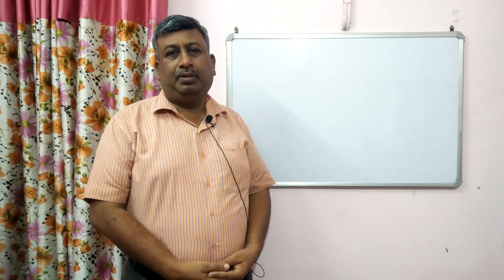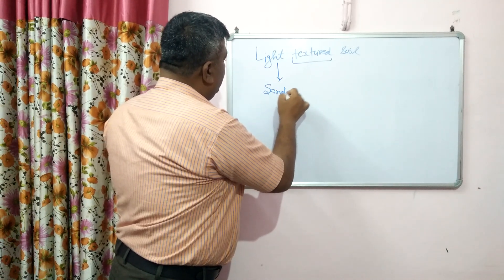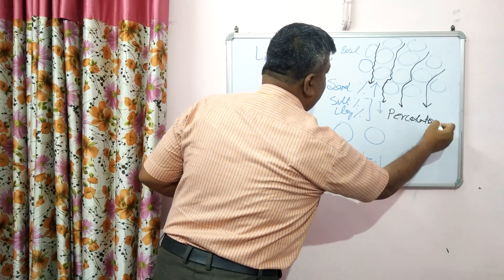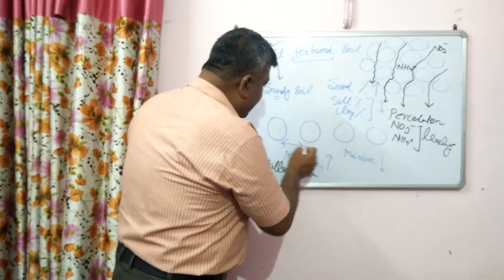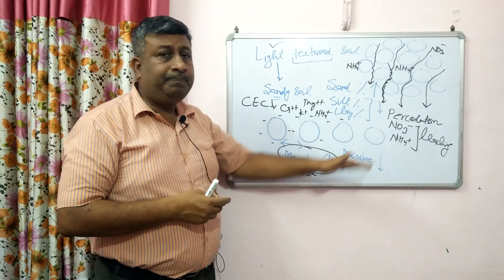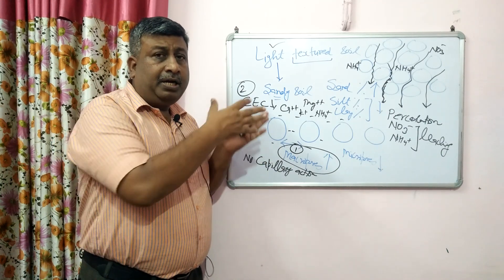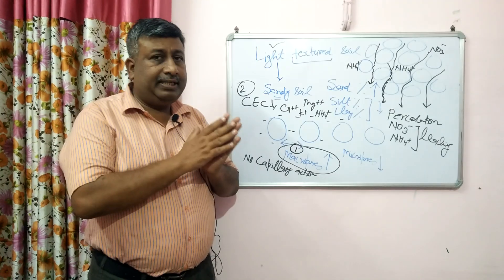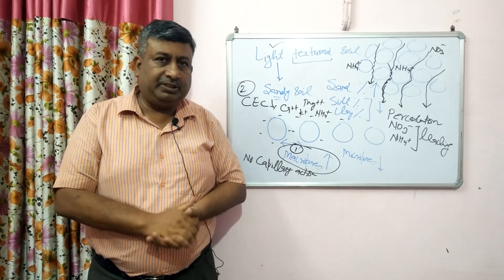Reasons for Nitrogen Deficiency in Light Textured Soils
Rreasons for nitrogen deficiency in light textured soils.